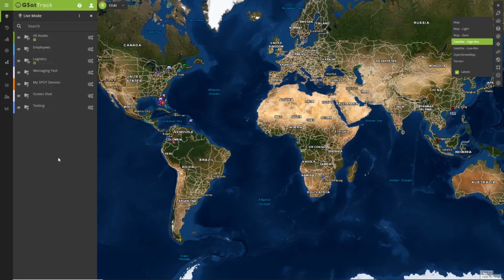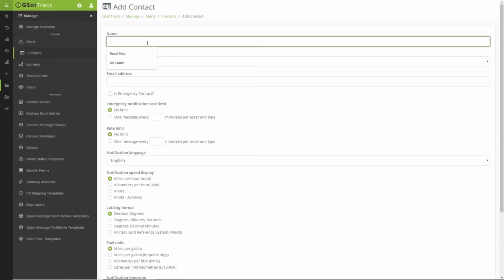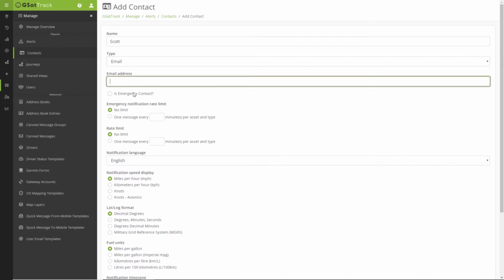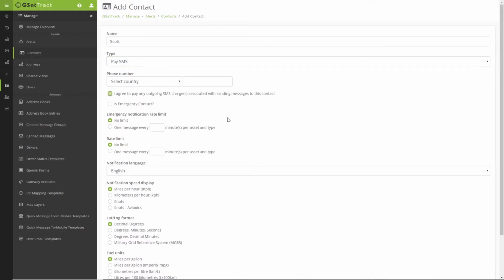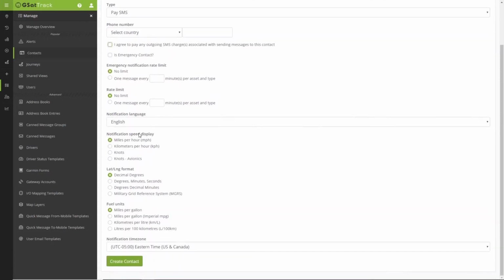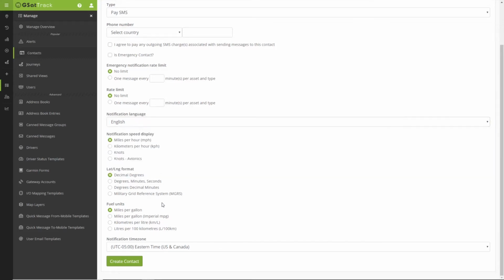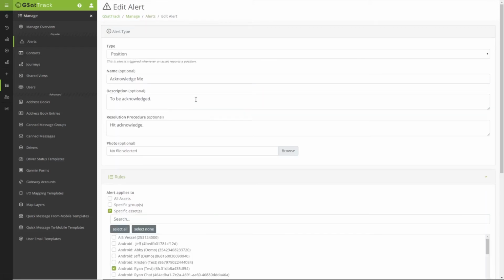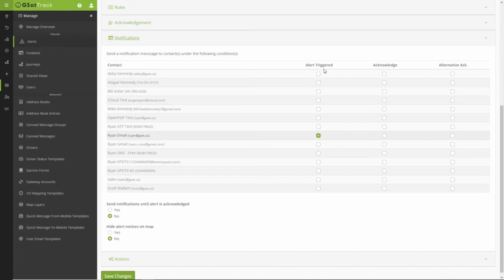GSatTrack How To Series : How to Add a Contact